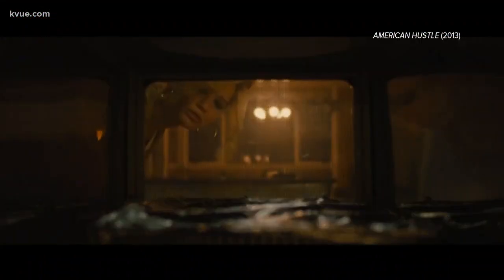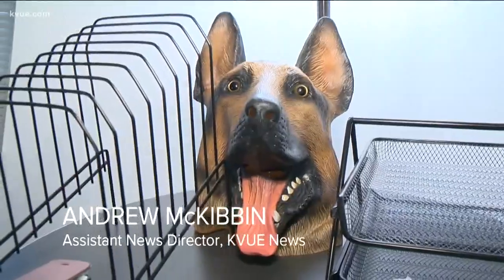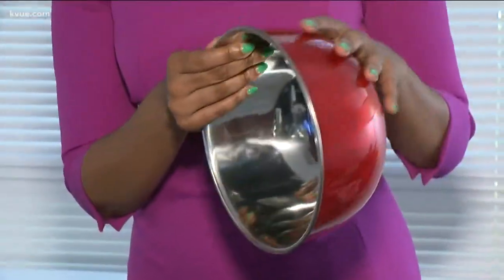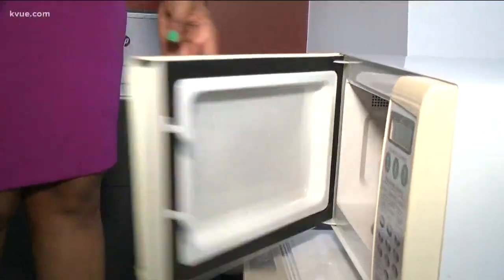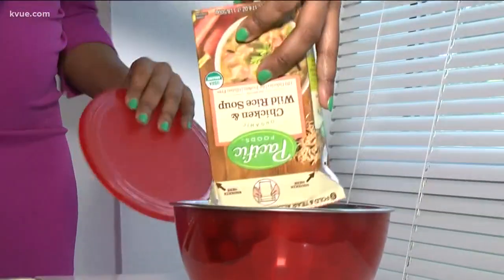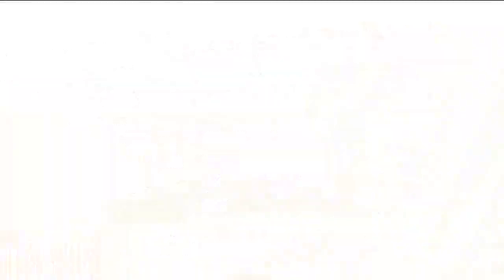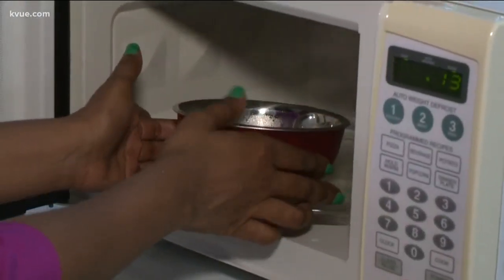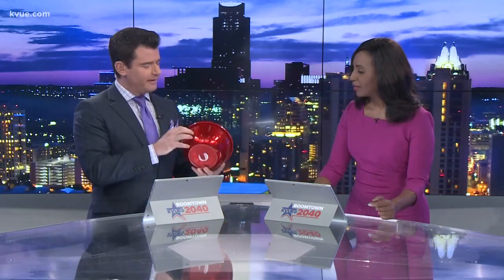Does It Work? Microwave-Safe Imperial Home Bowls put to the test | KVUE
One company says its stainless steel bowls will change the way you reheat your food.